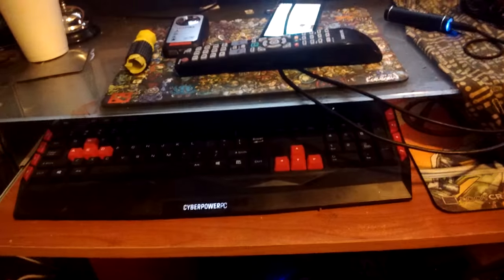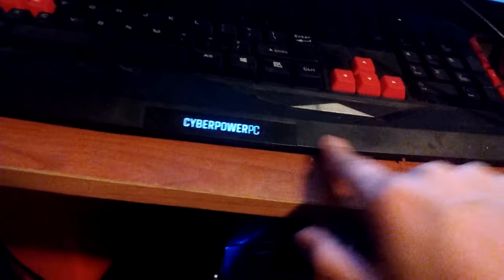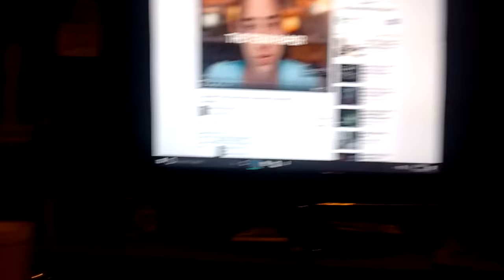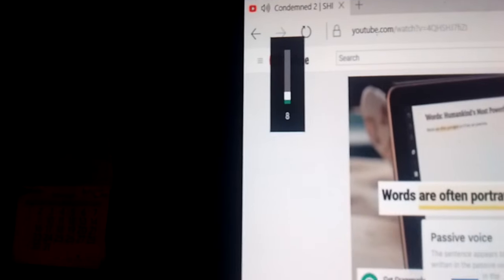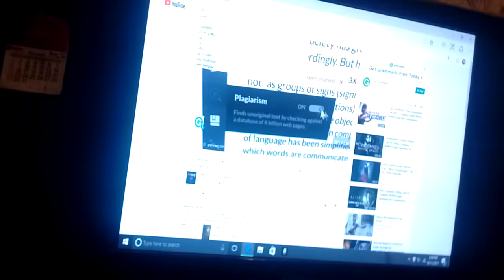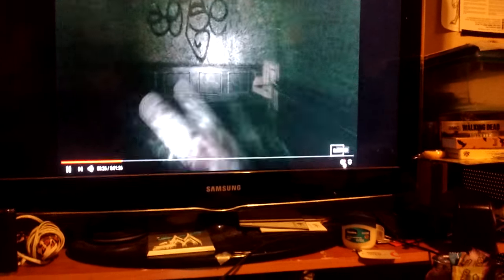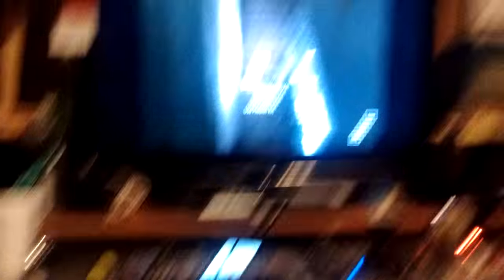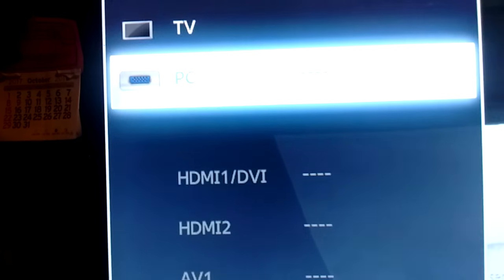Samsung monitor (multiply Use) computer port.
This is great Samsung's monitor with a lot of port for two different PC that l am using..

One is Acer desktop and other is Cyberpower PC

Acer have blue port  ( known PC)

Cyberpower PC have HDMI port ( HDMI )

By remote or non.. you can switched over and whatever to use

Playing PC games and what to switch over to watch or edited something.. from separate work.

Sure make it one powerful without anything.. only little work from other monitors and capture card device ( outside box) or use PS4 CONSOLE TO recording gameplay or streaming live.